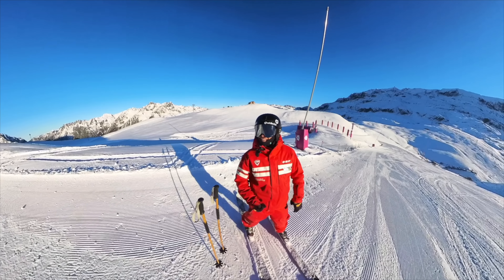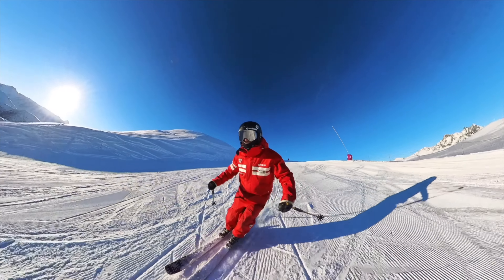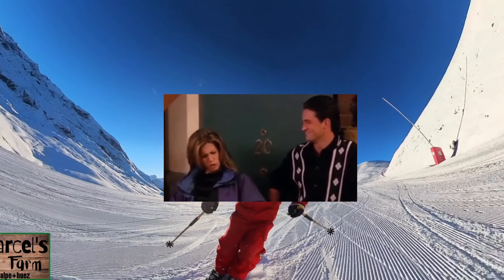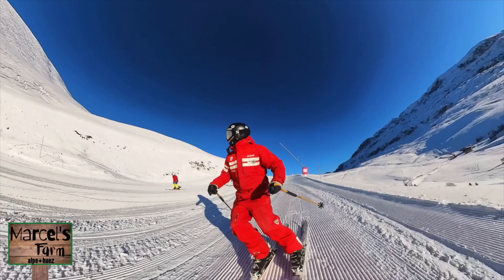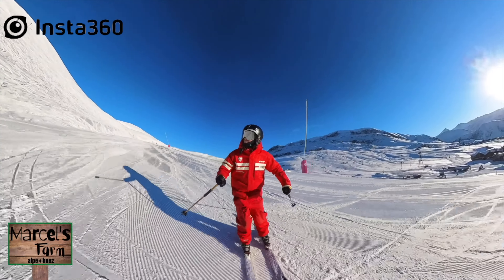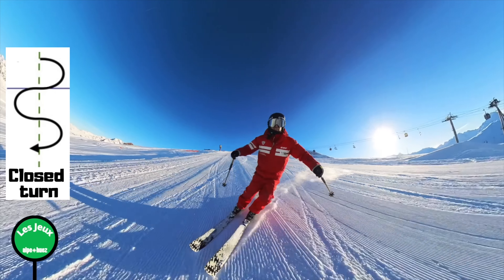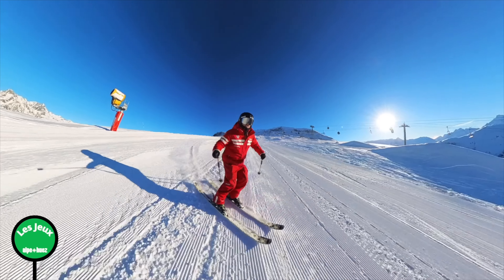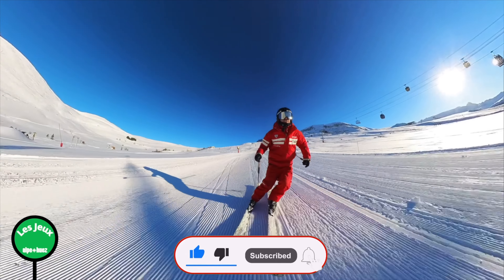How to get your ski legs back! Part 1!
How do you like the camera I'm using to film this quick tutorial? I love the Insta X3's - follow the link here to get yours!

Follow me @cookiesport on instagram for daily tips and updates.

Filmed in Alpe d'Huez, France Saturday 03/12/22

Kit used...

Thanks!